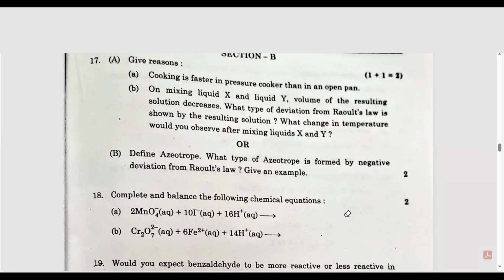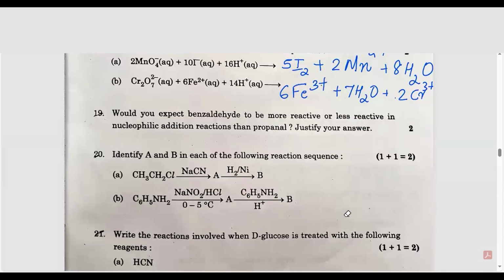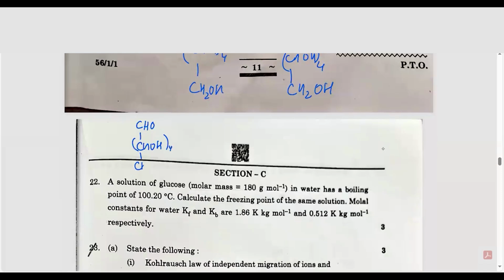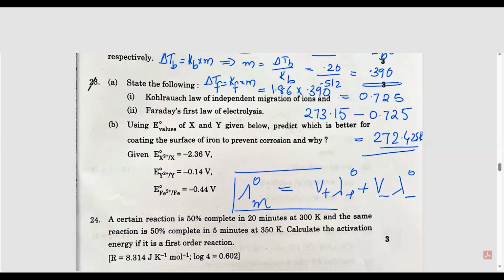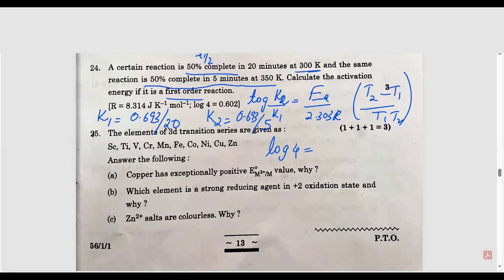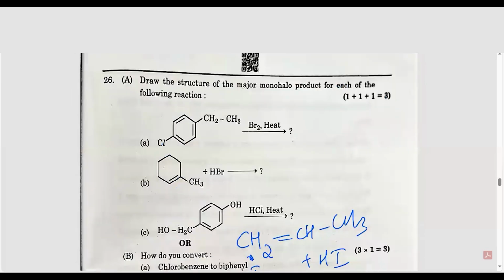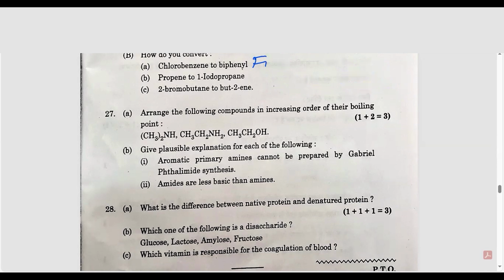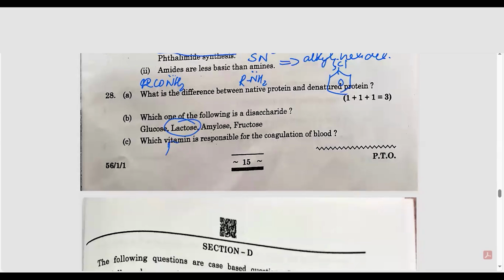CBSE Chemistry 2024 Made Easy: Class 12 Solutions Revealed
Welcome to our Class 12 CBSE Chemistry Board Examination Set 1 Solutions for 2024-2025! In this comprehensive video, we break down the entire Chemistry board paper, providing detailed, step-by-step solutions and exam strategies to help you score full marks.

In This Video, You Will Learn:

Complete solution for Set 1 Chemistry Board Paper (2024-25)
Key concepts and NCERT-based explanations
Exam tips, tricks, and marking scheme insights
How to tackle both short and long answer questions effectively
Whether you're a CBSE Class 12 student or preparing for competitive exams, this video is a must-watch to boost your confidence and prepare you for success in your board exams.